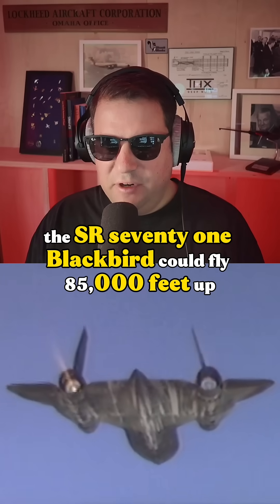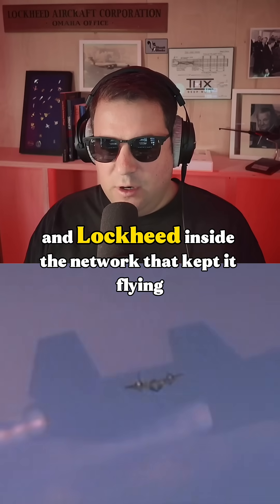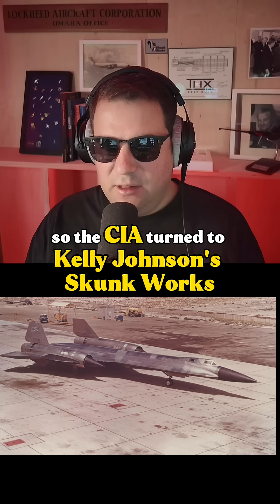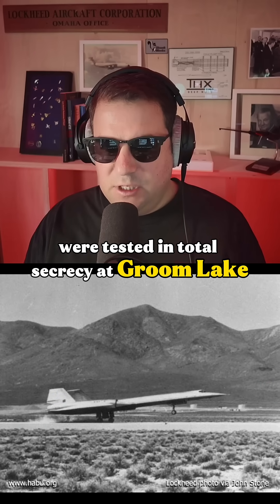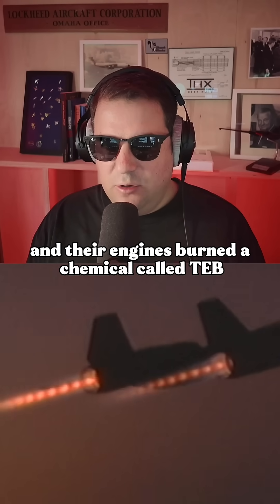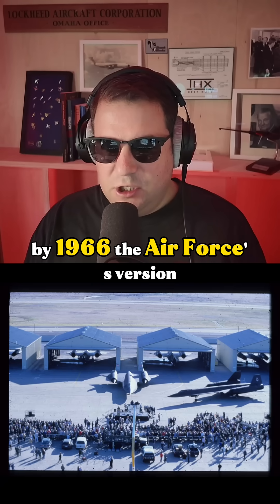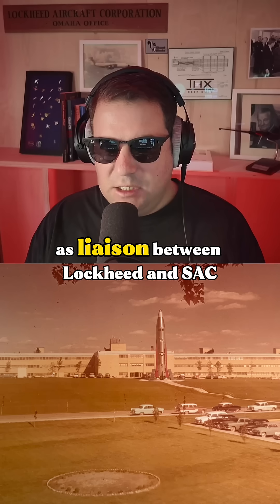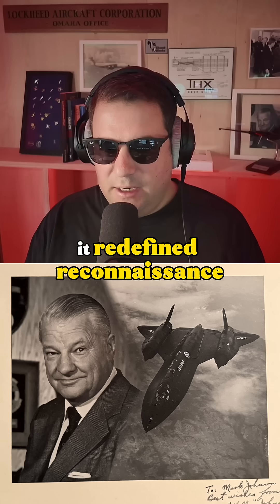The jet that flew higher, faster, and more secretly than any aircraft in history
The SR-71 Blackbird could fly higher and faster than any missile on Earth.
My grandfather worked as a liaison between Lockheed and Strategic Air Command, connecting the engineers who built it to the commanders who flew it.